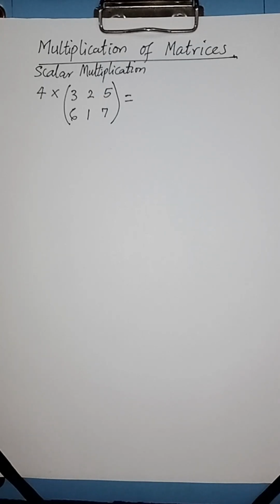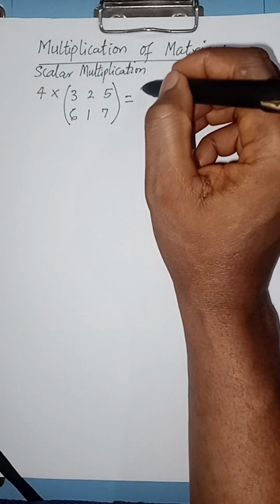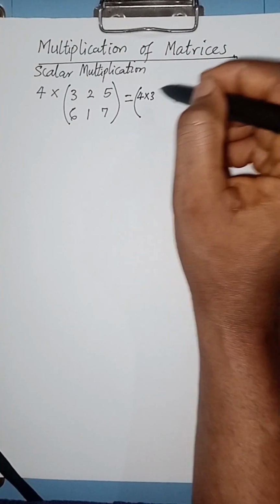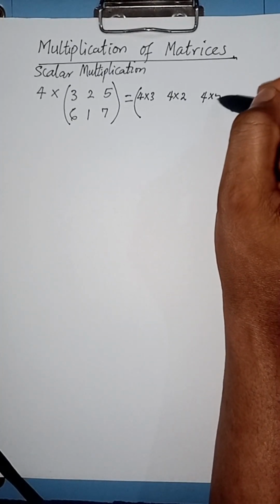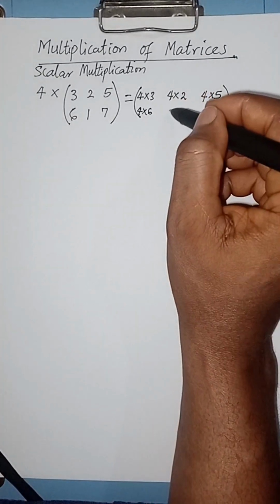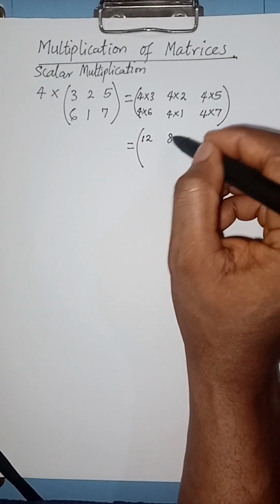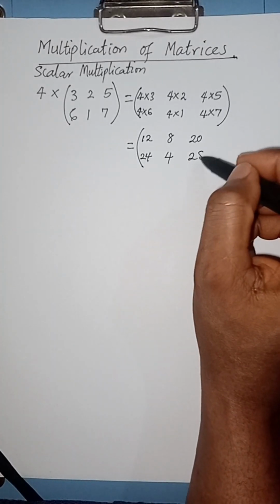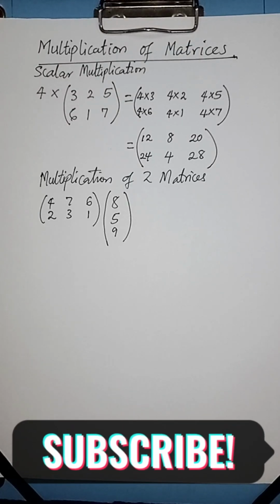Matrix Multiplication Hacks: What Your Teacher Didn’t Teach You!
📌 Matrix Multiplication Beyond the Textbook: What Your Teacher Won’t Tell You! 🔥

Are you struggling with matrix multiplication? This video goes beyond the textbook to reveal hidden tricks, shortcuts, and real-life applications of matrices that most teachers don’t cover! 🚀

🔹 What You'll Learn in This Video:
✅ Step-by-step guide to multiplying matrices
✅ Secret techniques to solve matrix problems faster

🔍 Timestamps:
00:00 - Introduction
00:45 - What is Matrix Multiplication?
02:30 - The Basic Rules of Matrix Multiplication
05:10 - Hidden Shortcuts & Tricks
08:20 - Real-Life Applications of Matrices
10:00 - Conclusion & Final Tips